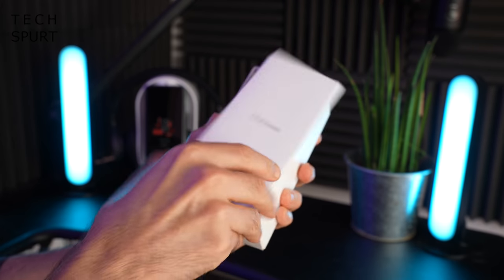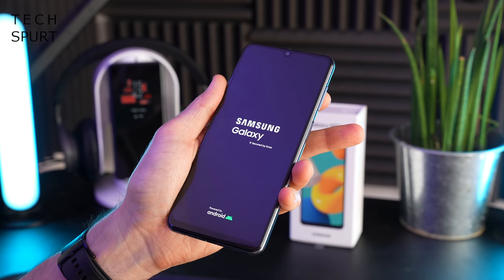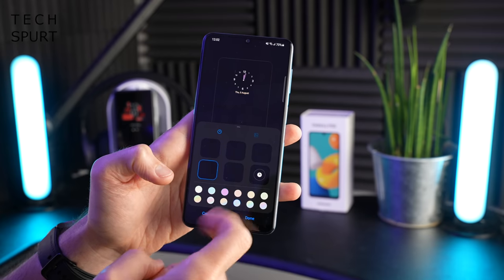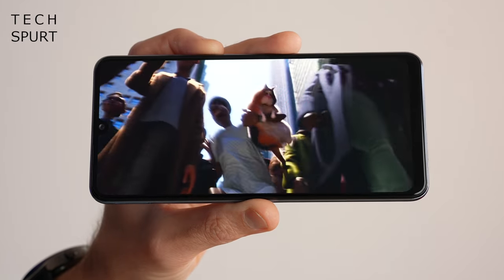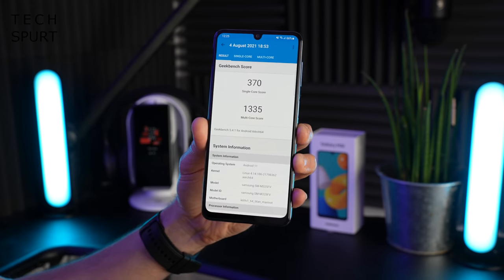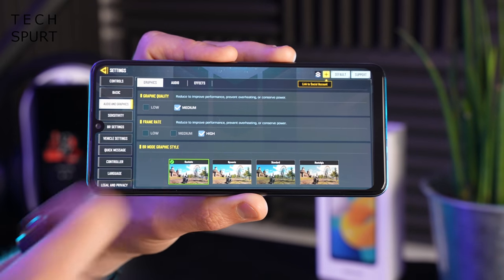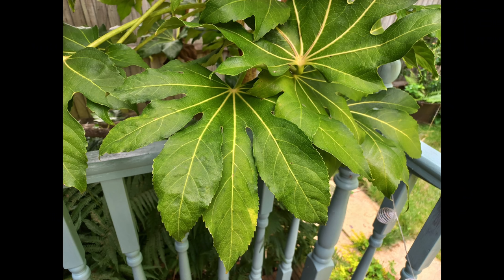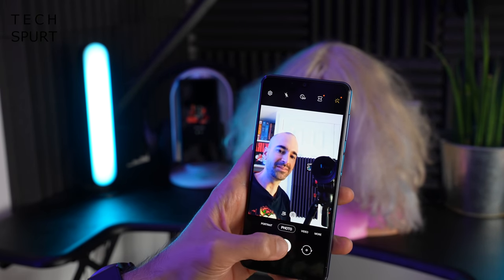Samsung Galaxy M32 | Unboxing & Full Tour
Unboxing the Samsung Galaxy M32, a budget 2021 smartphone boasting a quad lens camera, Super AMOLED screen and some of the best battery life of any cheap mobile. This hands-on review tests out the gaming chops on titles like PubG and CODM, explores the camera abilities and features, and runs through all the specs. You can grab a Samsung Galaxy M32 in the UK for £269 from Amazon or direct.

Gamers will want to look elsewhere for their budget phone, as this handset's Mediatek chipset is rather limited. And while you can shoot respectable looking photos in decent conditions, that camera does struggle in low light. Plus there's no 4K video option.

Still, the Galaxy M32 can keep you going all day with the 5000mAh battery. I love the Super AMOLED display, you've got a headphone jack and expandable storage. Plus Samsung's One UI software is feature-packed and strong on security.

So is this one of the best budget smartphones of 2021? It's great in most respects, but anyone after speedy performance will want to look elsewhere.

Samsung Galaxy M32 Unboxing Chapters:
0:00 - Well hello there
0:51 - What's in the box?
1:12 - Design
2:43 - Samsung OneUI
5:36 - Screen & Audio
7:44 - Performance & Gaming Test
10:13 - Battery
10:54 - Camera
13:21 - Verdict